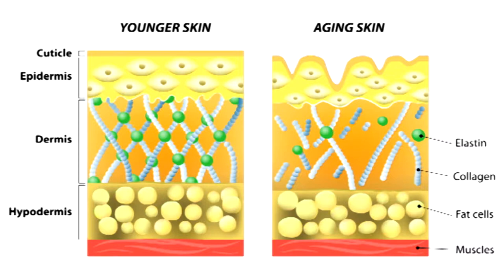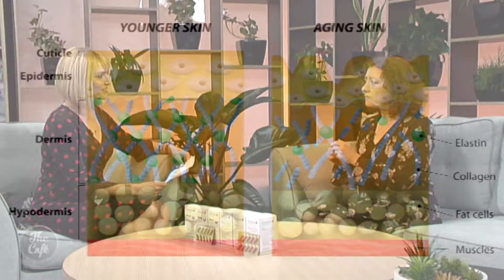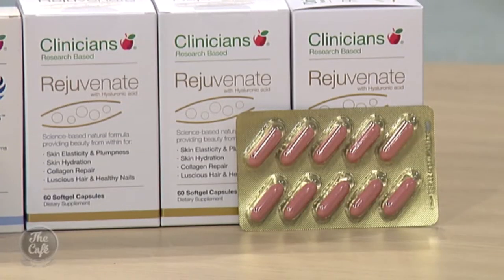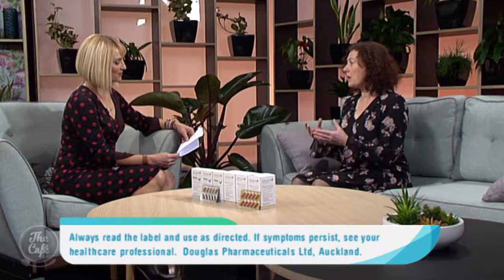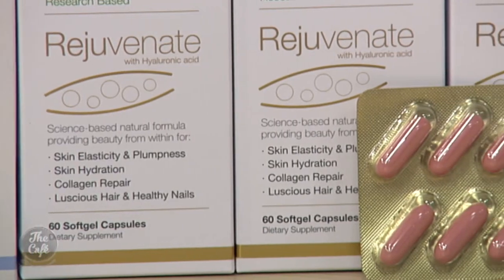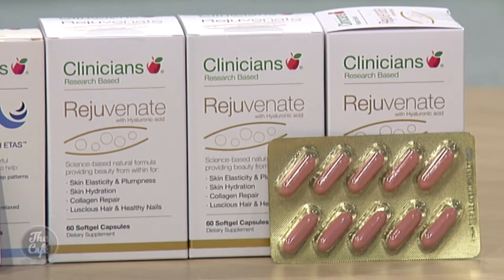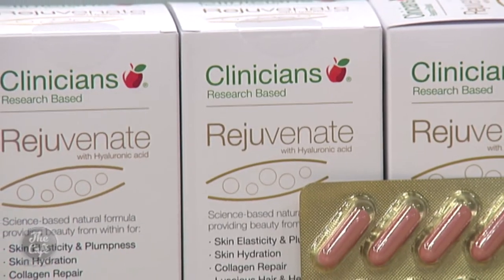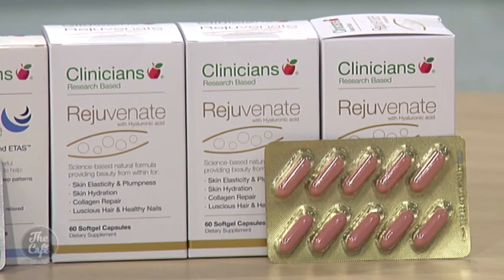The Importance of Beauty From Within